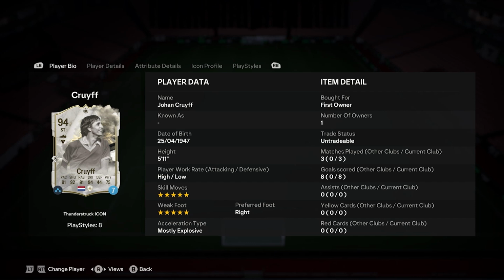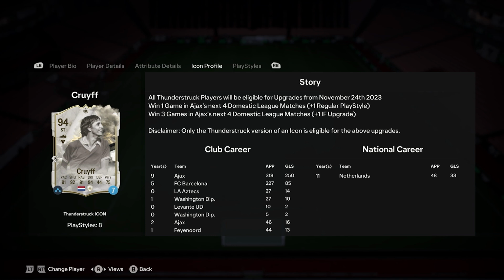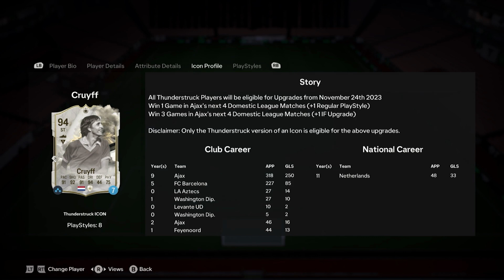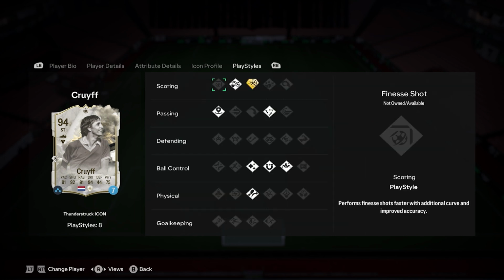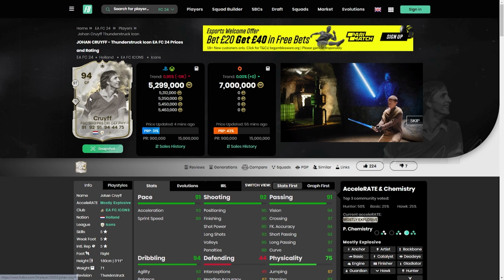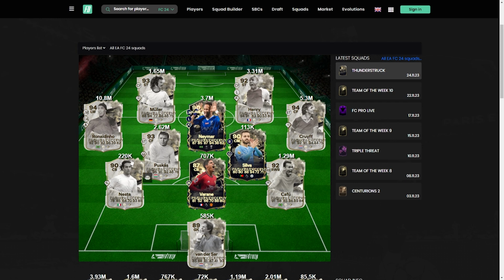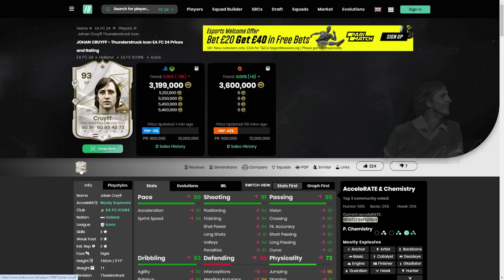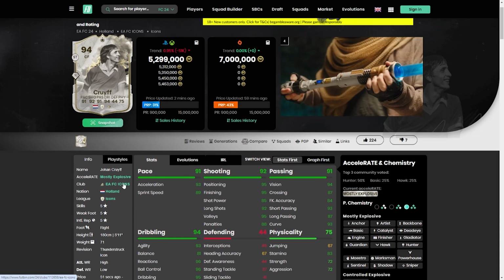94 Thunderstruck Icon Cruyff Player Review - EA FC 24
94 Thunderstruck Icon Cruyff Player Review - EA FC 24